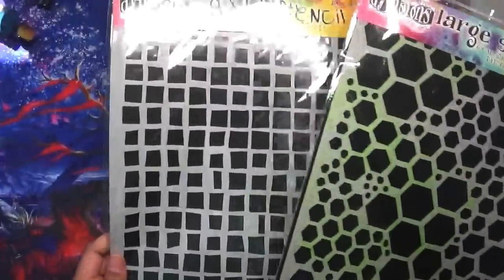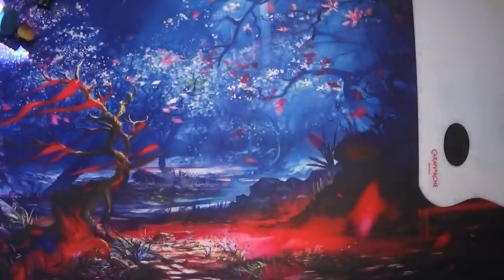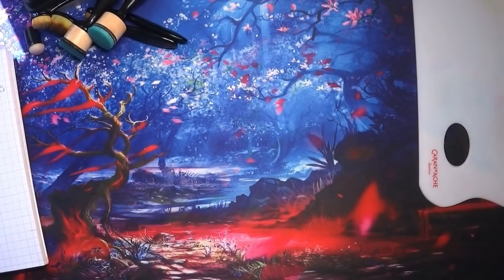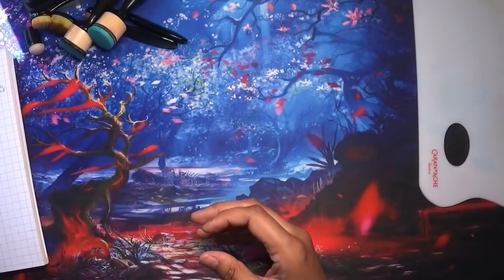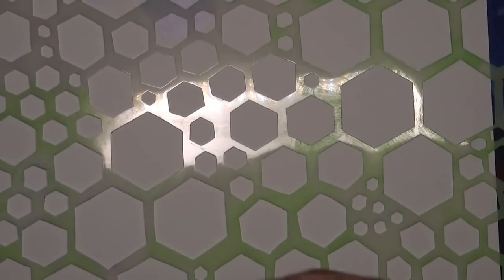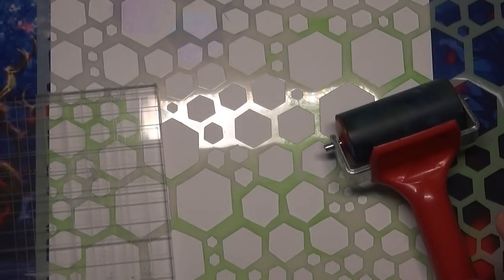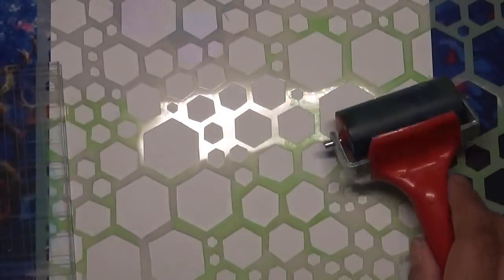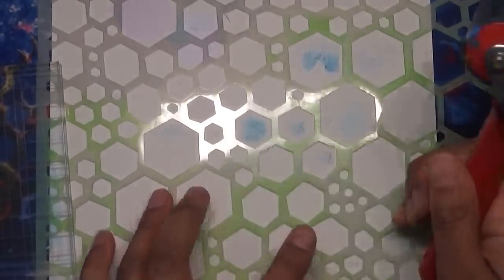How I use stencils in my colouring books | Adult Colouring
Hi everyone! In this video I share how I use stencils in my colouring books with a few examples.